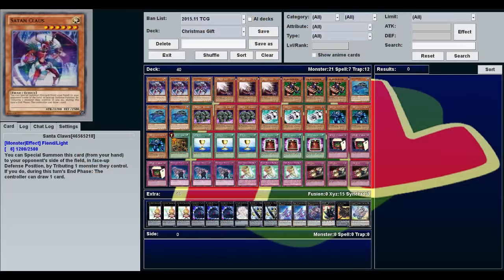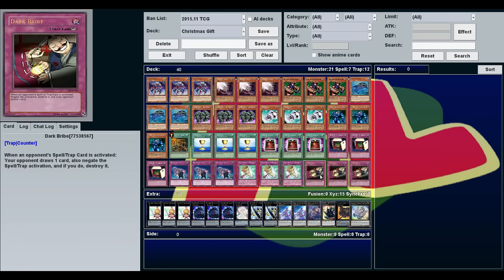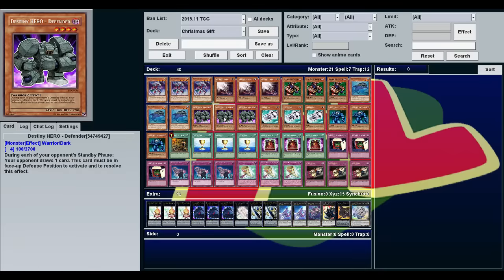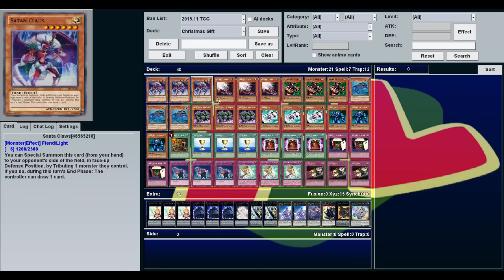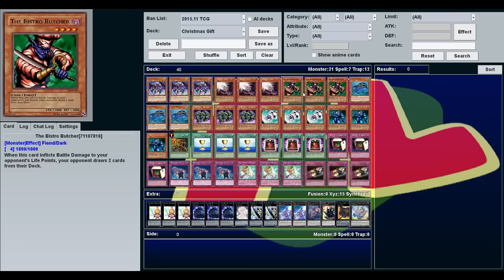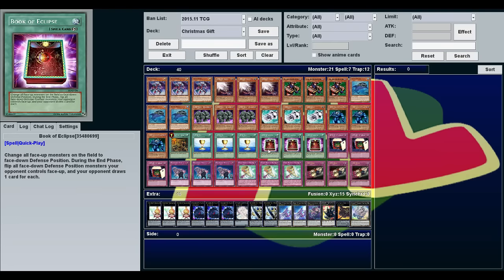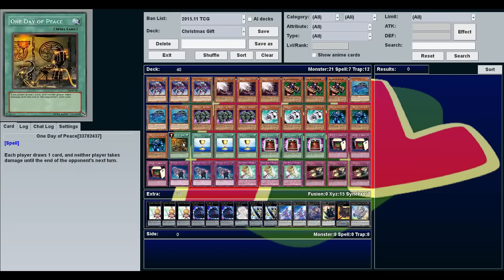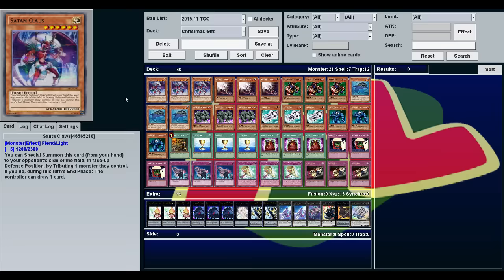Christmas Gift - What a Deck Profile - December 2015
Welcome to the deck profile for the Christmas Gift deck used in episode 34 of Hardleg Gaming's What a Deck show,  where Hardleg Joe plays rogue, troll, or otherwise unusual decks against strangers on YGOPro.

In this episode Hardleg shows off his Christmas Gift deck, a sort of reverse-troll deck that uses cards like Santa Claws and The Gift of Greed to makes the opponent draw lots of cards while doing very little to stop them.  Occasionally it will force the opponent to mill out, but most of the time it just allows the opponent to win easily,

- Aris Diamond
- Jesus Lopez
- Raul Solis
- Jeremy Harrison
- Josh Acton